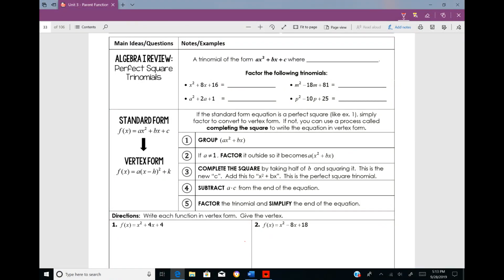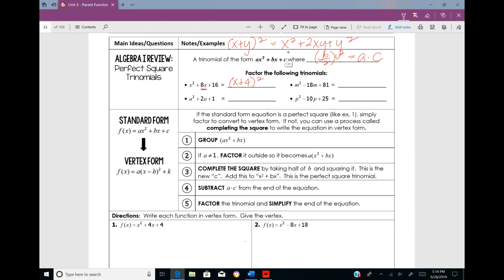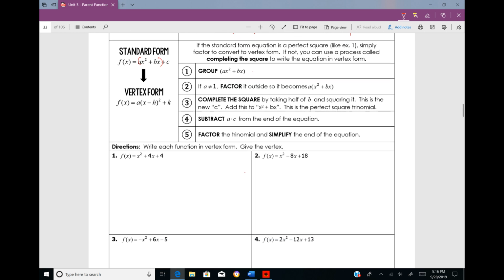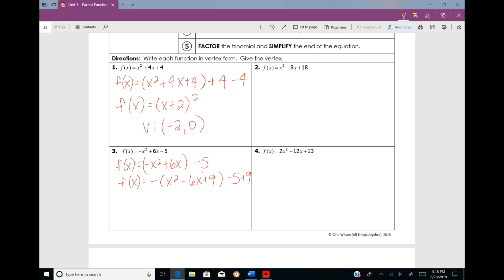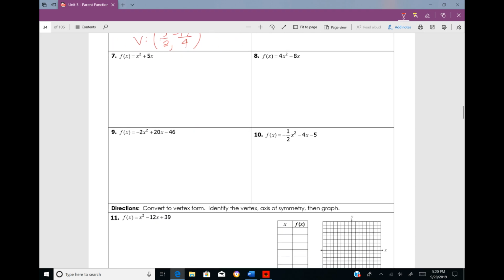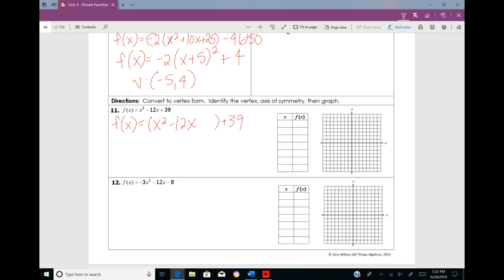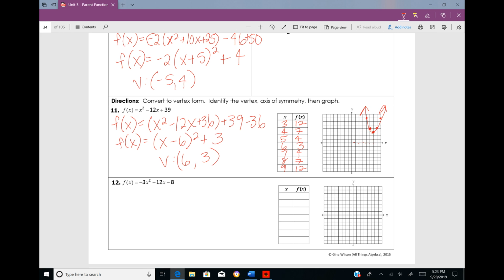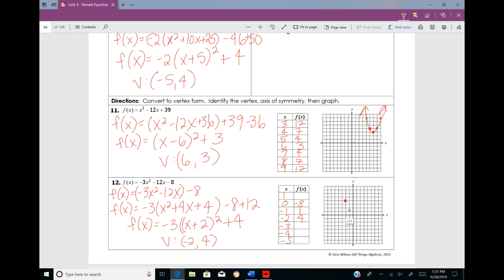Q1W4 Completing the Square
Please fill in notes and let me know if you have any questions!